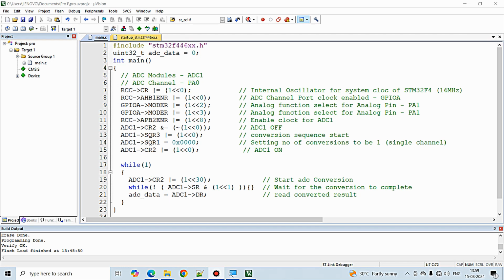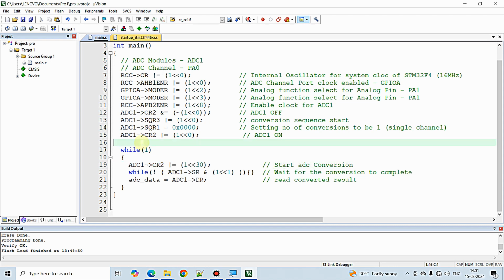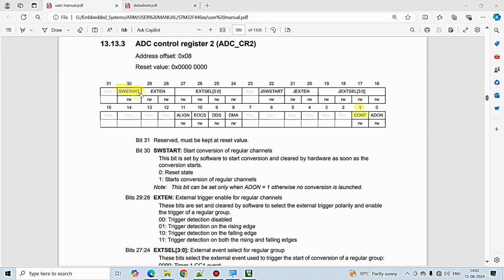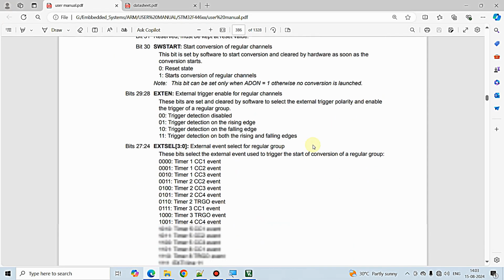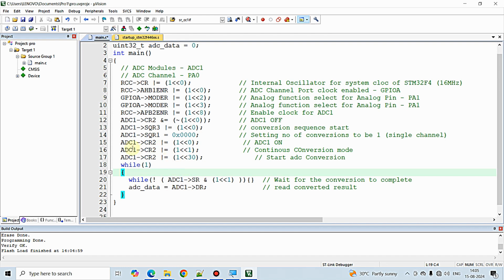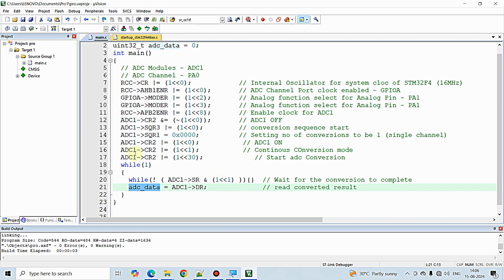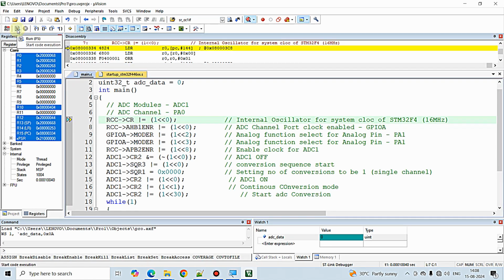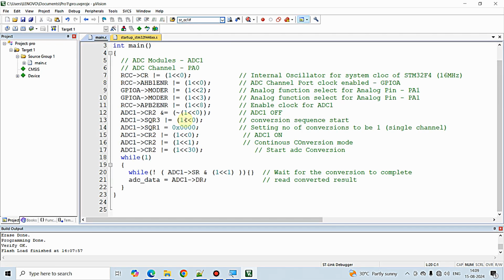Interfacing Analog sensor with STM32F4 | Reading analog DC voltage | ADC Continuous Conversion mode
In this lecture, We are going to write program for configuring and using analog channel in microconroller STM32F446RE,

The Continuous conversion mode is configured in ADC1 peripheral of microcontroller and voltage given at analog pin is read and visualised in debug view watch window,